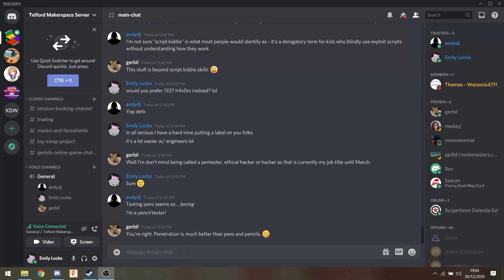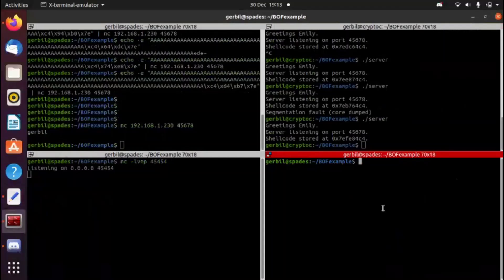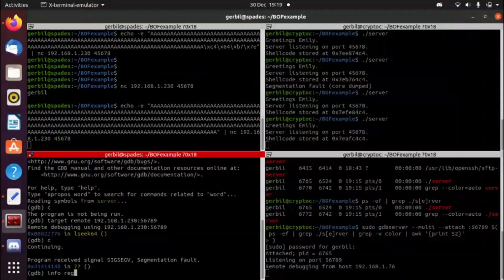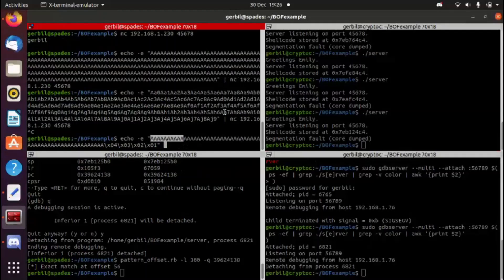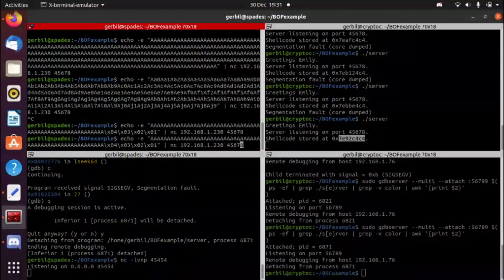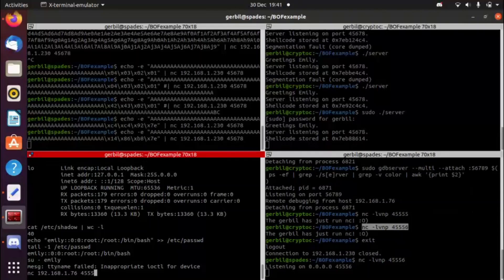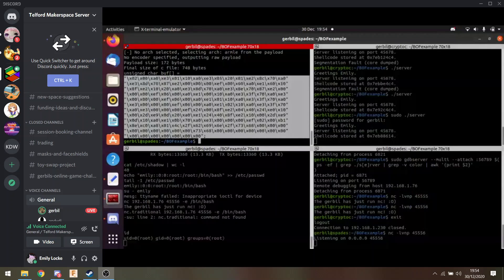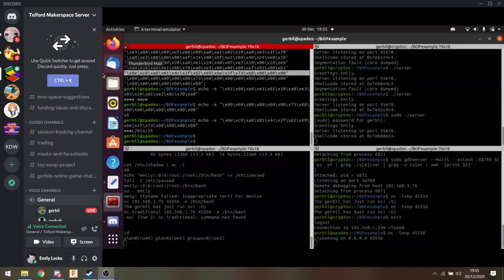What is a buffer overflow? Online Workshop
One of our members was kind enough to give a talk on buffer overflows and how to exploit them!